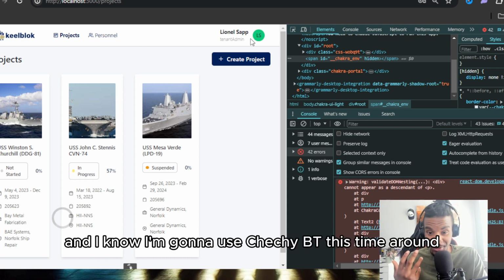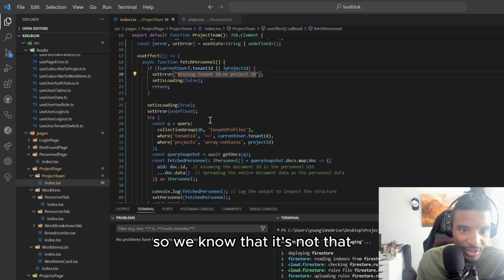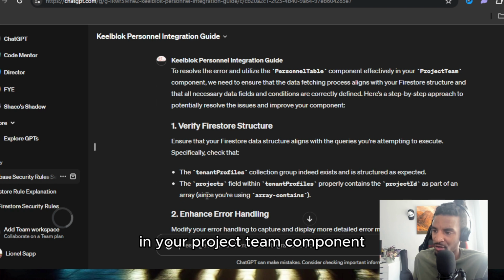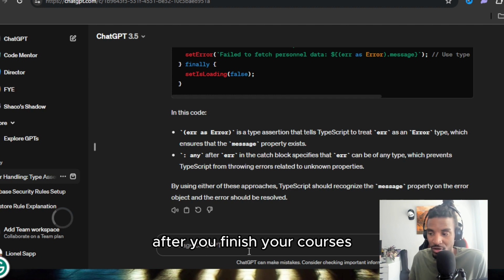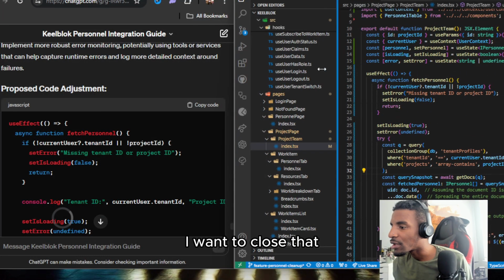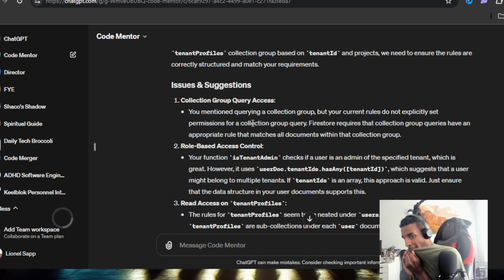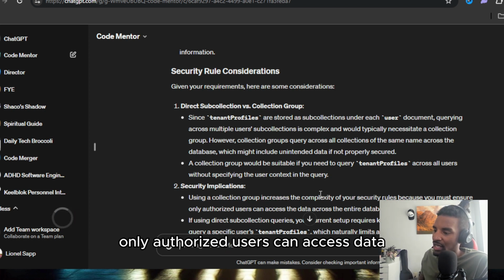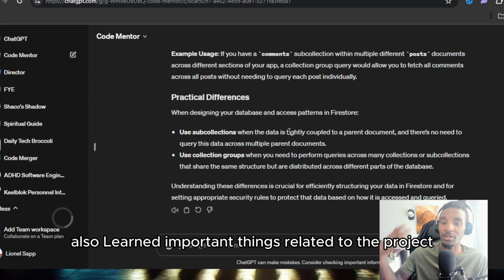Code | Debug with Chat GPT! (What it's really like)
In this video I attempt to give a realistic insight of what it's like to prompt engineer and use chat gpt to attempt to code, I'm a fullstack engineer working for a startup and facing a very specific issue with the current project I'm working on hope this helps you guys!

Here's the links join!